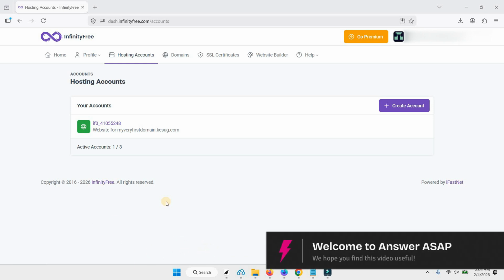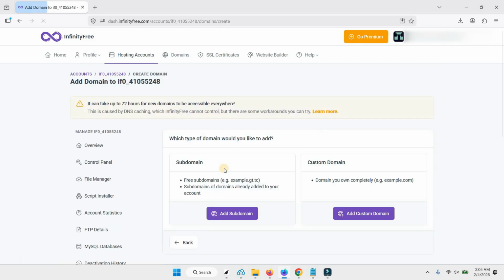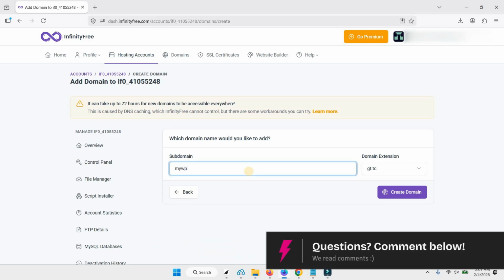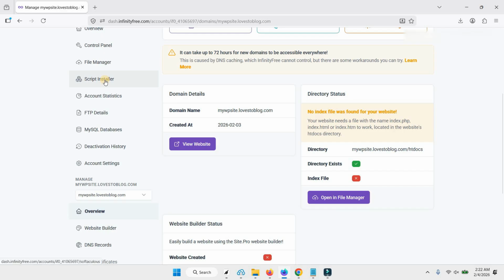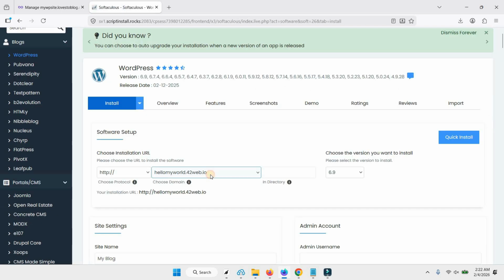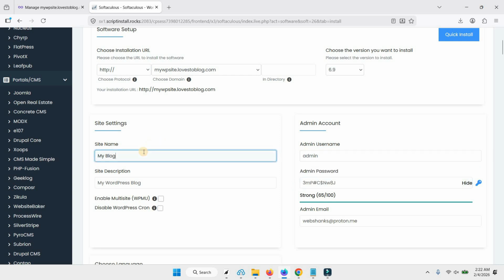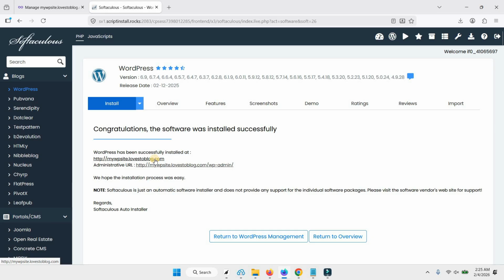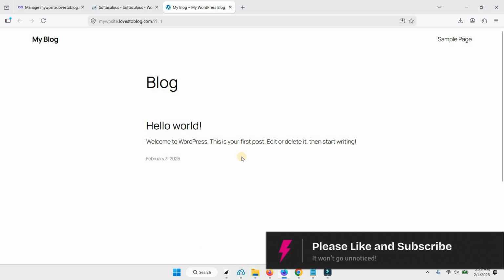How to INSTALL WORDPRESS on InfinityFree (Step by Step)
Learn how to install WordPress on InfinityFree to start building your own website or blog quickly and efficiently. Please consider liking the video and letting us know if you have any comments, ideas or questions, we really appreciate any feedback! We have plenty of other tutorials on our channel so come and see if we can help you with anything else :)